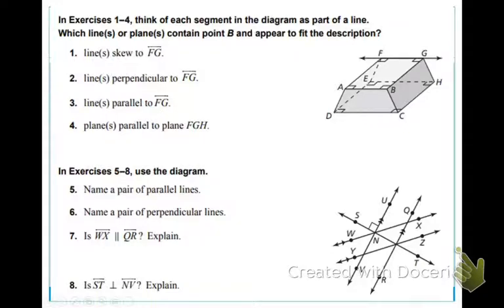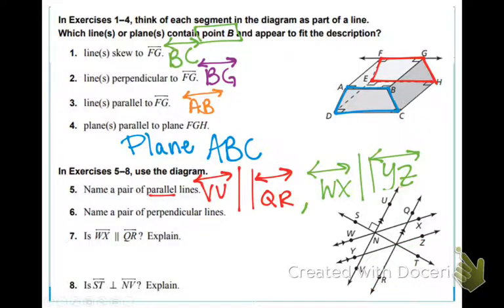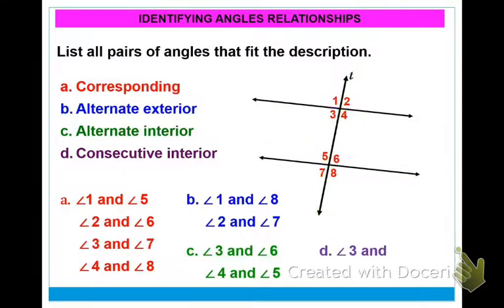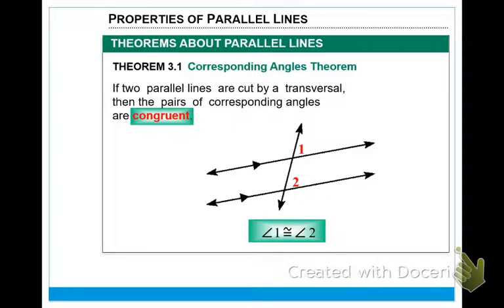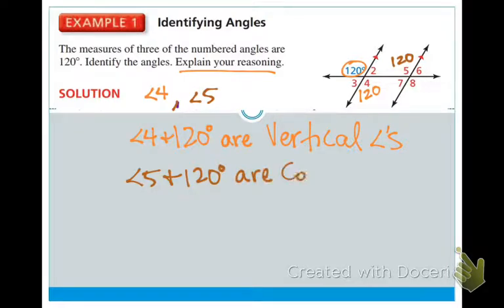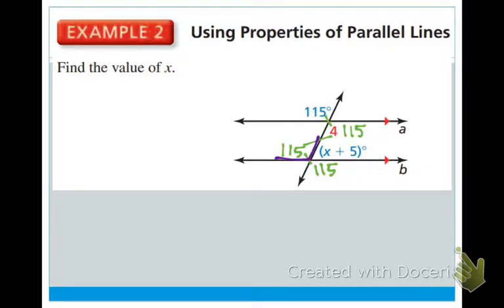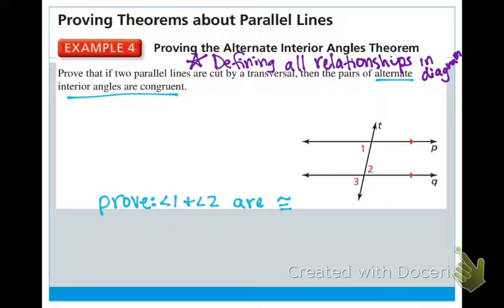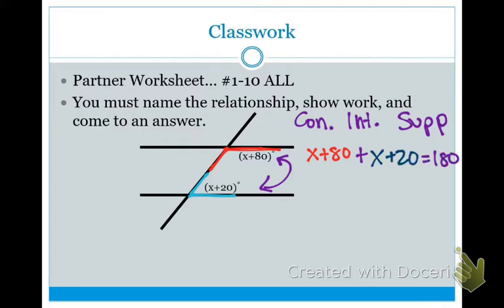9/30 3.2 Parallel Lines and Transversals